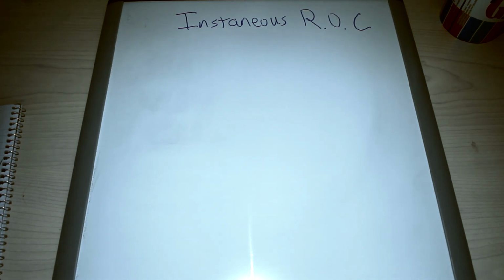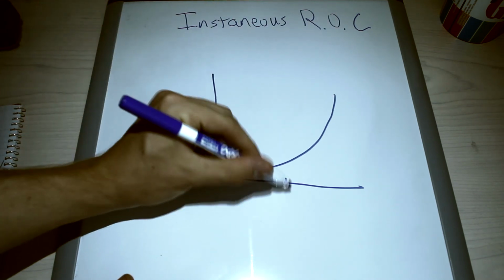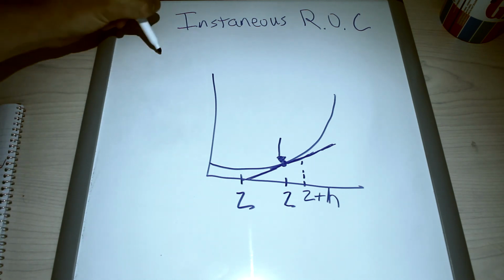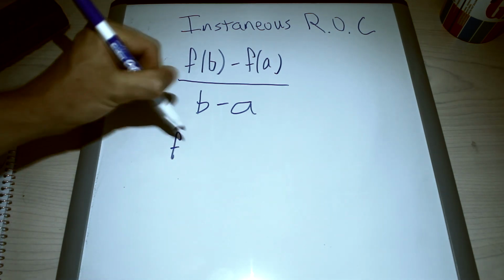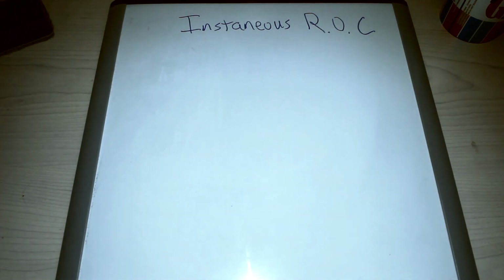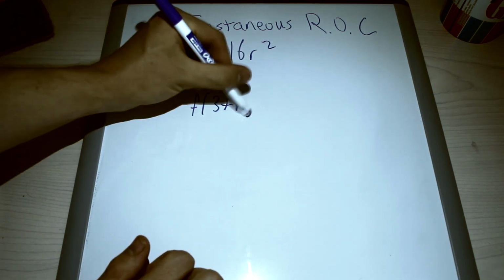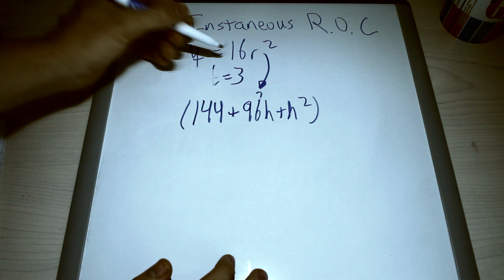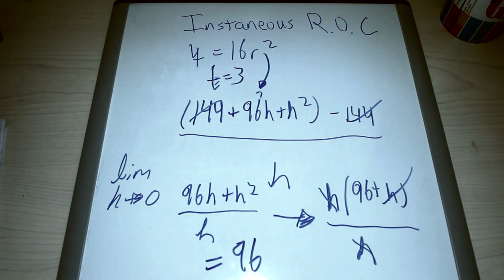Introduction to Instantaneous Rate of Change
Hello and welcome back for another calculus review. Today we are going over the very basics of understanding what a derivative is and that is the all too popular instantaneous rate of change. Essentially we are using tangent lines at certain points and we are calculating the slope of said tangent line. However, since there is not two distinct points to find the slope we bring in our imaginations. The second point is simply (a+h) as h goes to 0. Using the same equation as before and just substituting (b) with (a+h) we end up with a new form of the equation ((a+h)-(a))/h as h goes to 0. Towards the end of the video we dive into the beginning of limits. Limits as a whole will take more than one video due to all the practice needed to identify when to do what and where. Anyways hope y'all enjoy and have a good one!